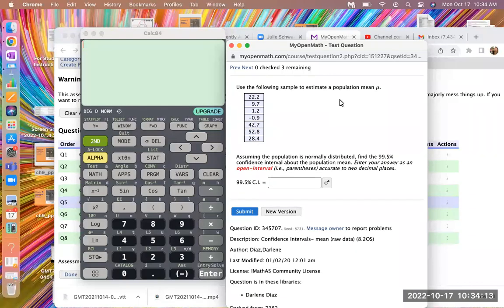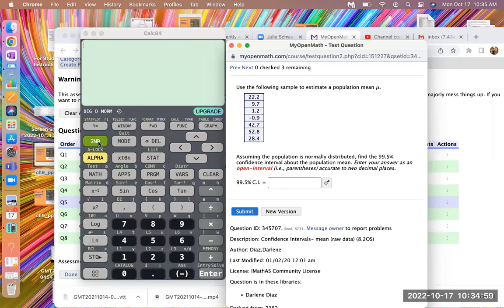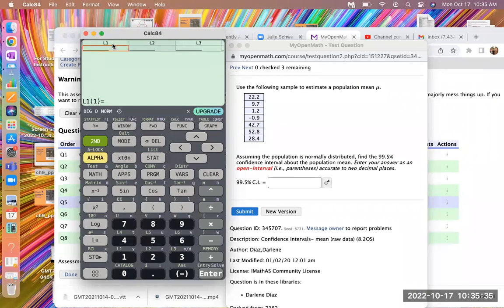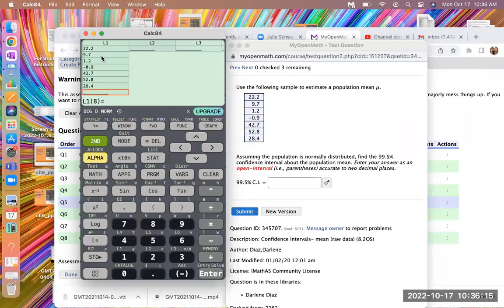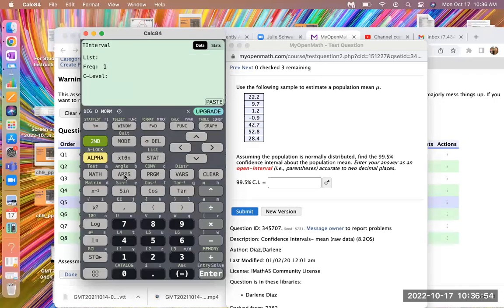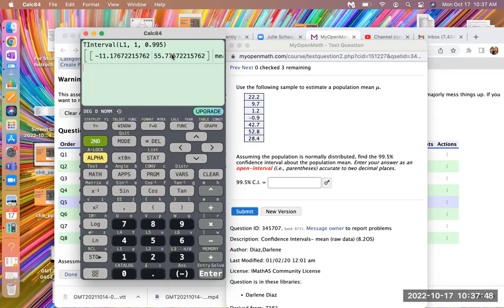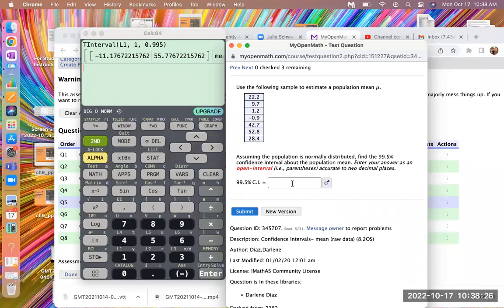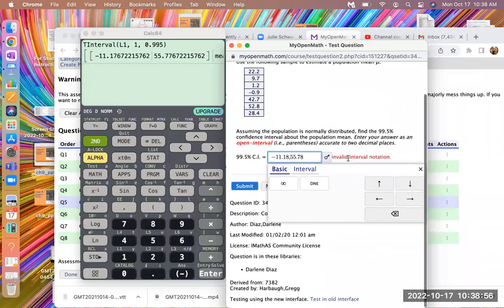Statistics-Calculating a confidence interval for the mean given raw data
Statistics-Calculating a confidence interval for the mean given raw data. Calc84( similar to TI84) is used.